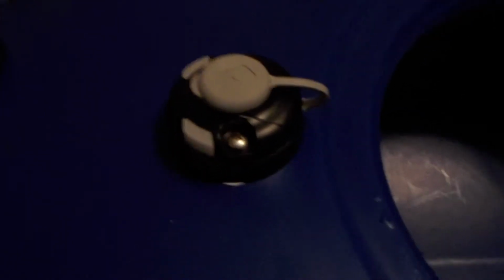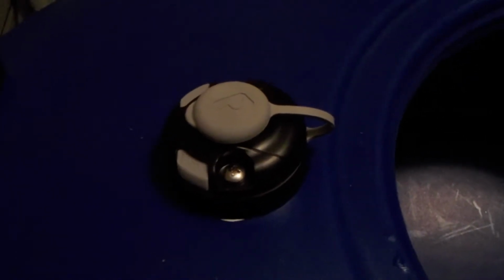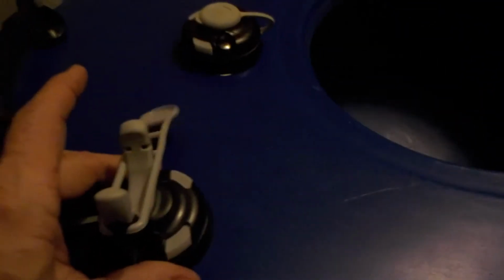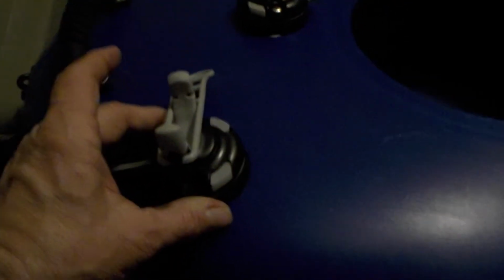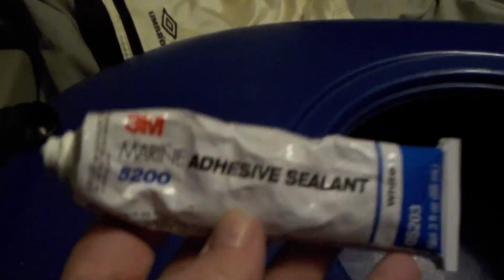Kayaking Buzzards Bay Area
just received my kayak kaddy and added some attachments.